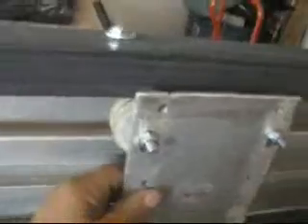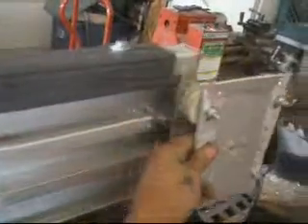BLEACHER CNC BUILD 8